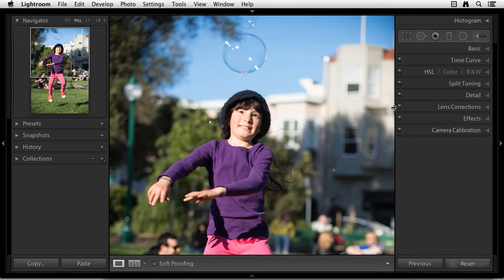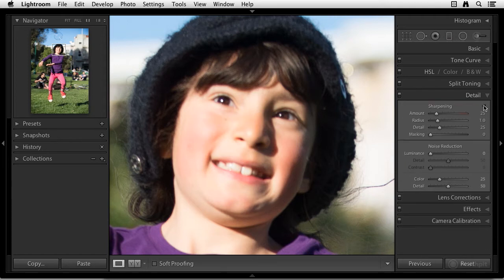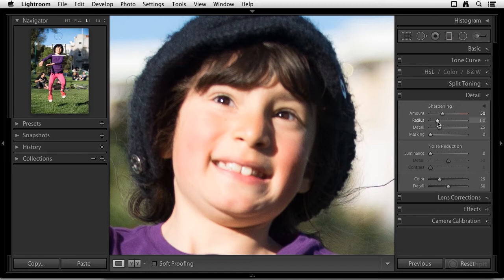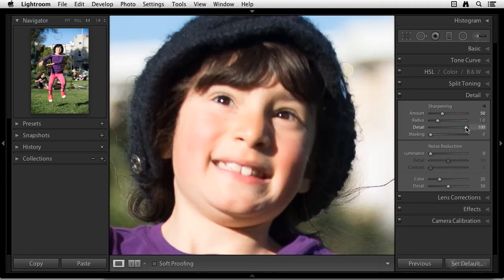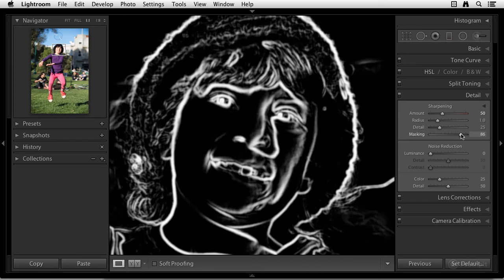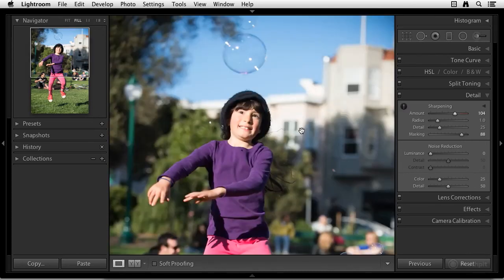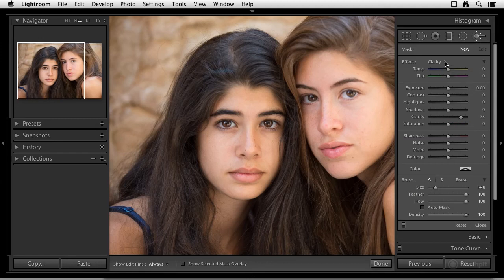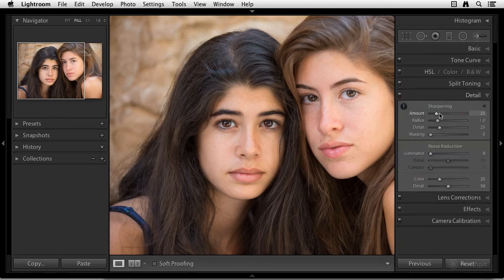Adobe Lightroom 5: Sharpening 59 Learn ByVideo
Adobe Lightroom 5 Sharpening